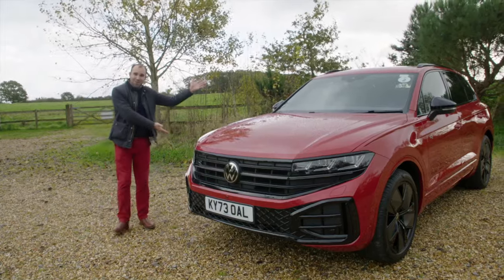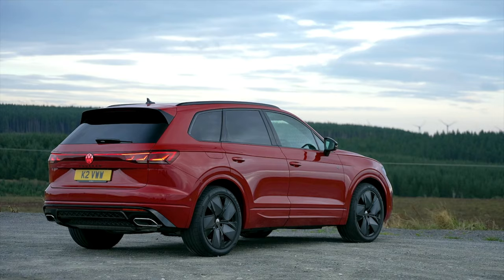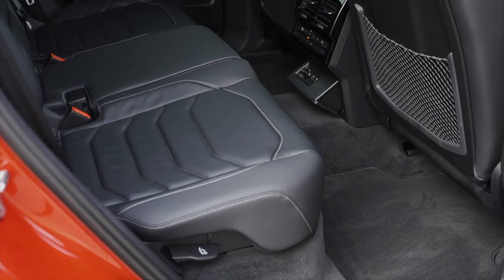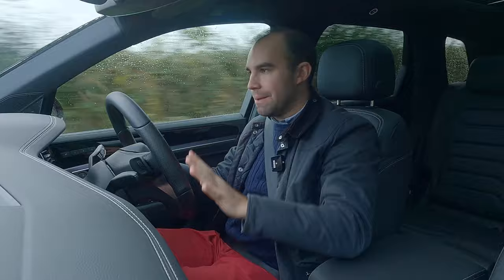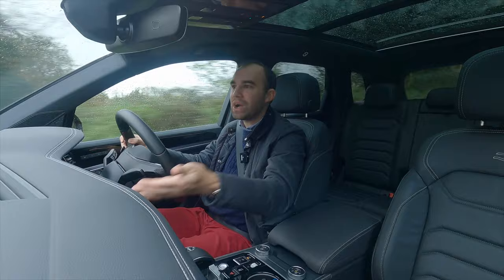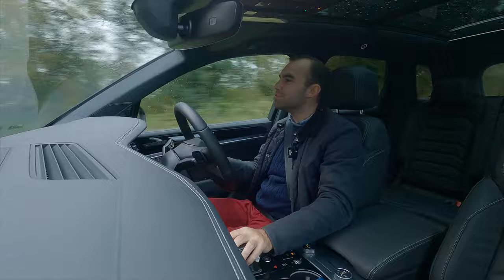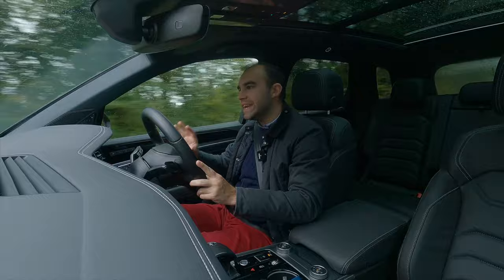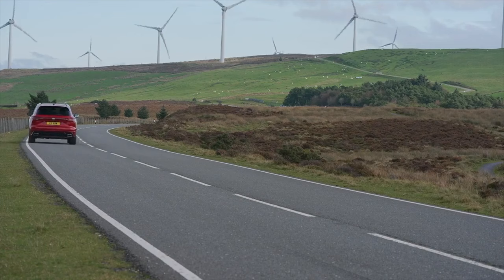New Volkswagen Touareg 2024 review | batchreviews (James Batchelor)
Volkswagen has given its largest SUV, the Touareg, an update for 2024 to give it a little more sparkle. There are styling tweaks and some clever new tech added.

I've always felt a little sorry for the Touareg as its sister cars from Audi, Bentley, Porsche and Lamborghini have stolen the limelight. It's been a modest success for VW over the years though, and, amazingly, has been with us for 20 years now.

Has the 2024 update improved the recipe and is the Touareg now good enough to stand out in a sea of premium SUV rivals?

Join me as a I explain what's changed and give my verdict.

Chapters:
00:00 Intro
00:24 Touareg history
01:18 Styling
01:49 Interior & Tech
03:01 Back seats
03:10 Boot
03:27 Trailer Assist
03:45 Driving
04:14 Park Assist Pro with remote parking
07:59 Engines
08:31 Diesel power
10:06 Offroad
10:30 Verdict